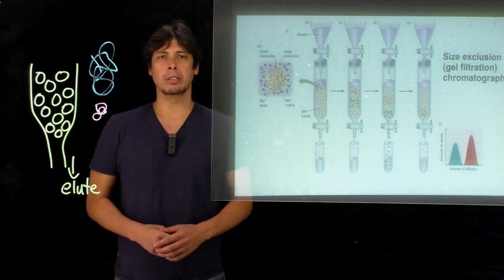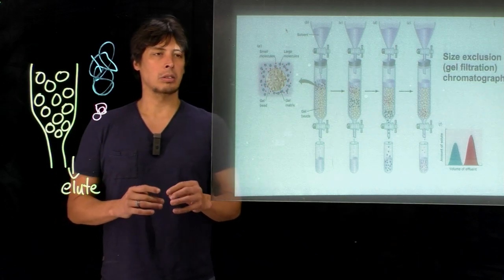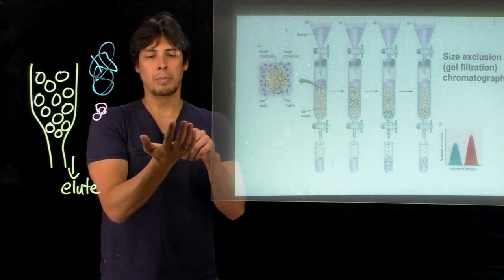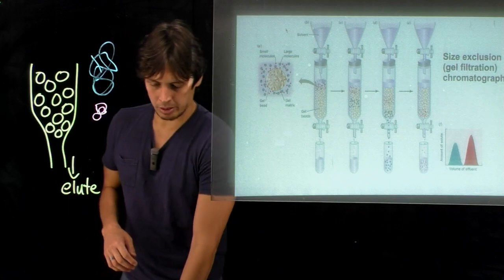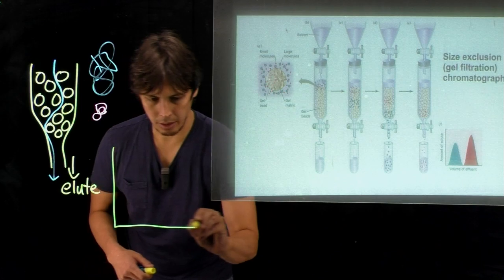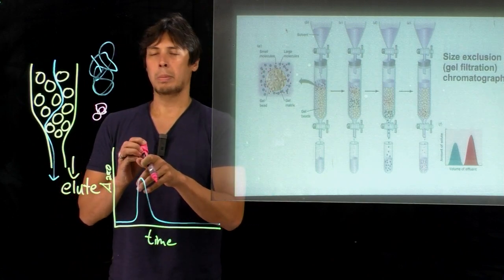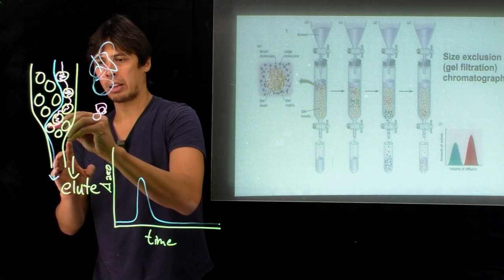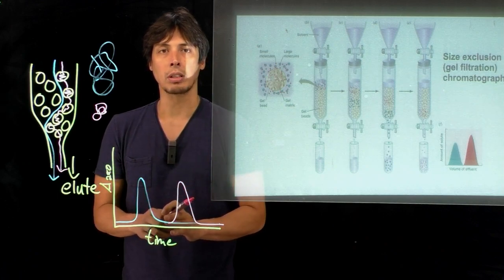Topic 4.9 - Size exclusion chromatography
Separating proteins by their sizes using a porous stationary phase.